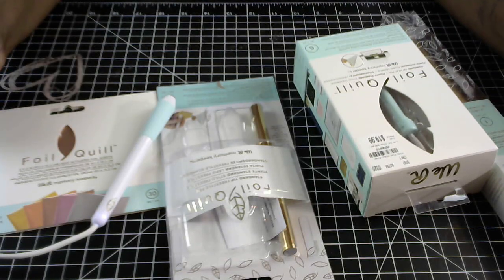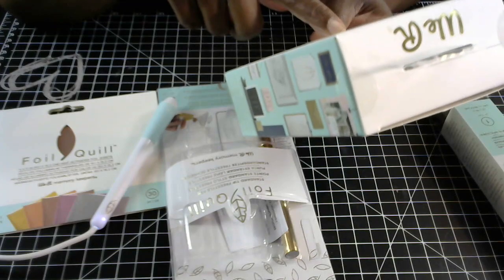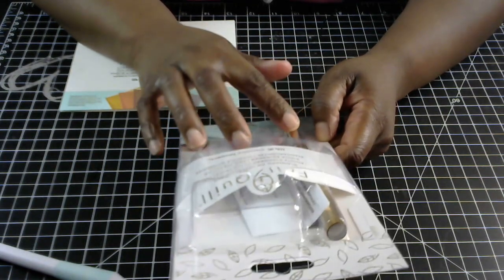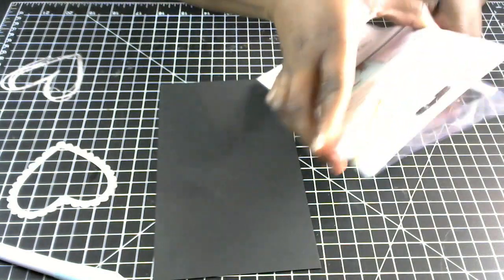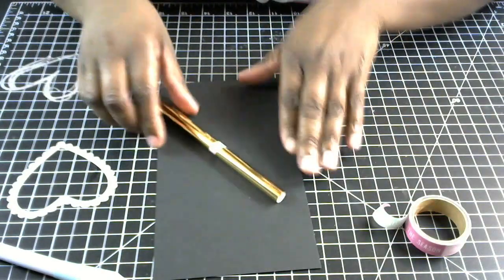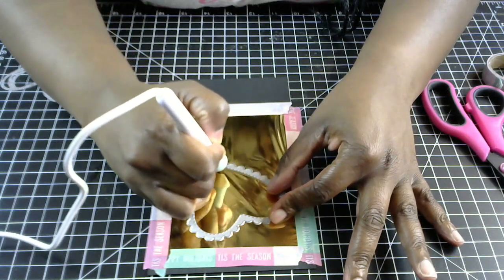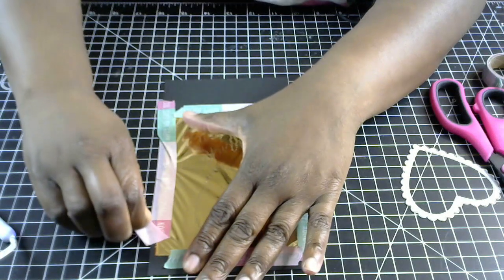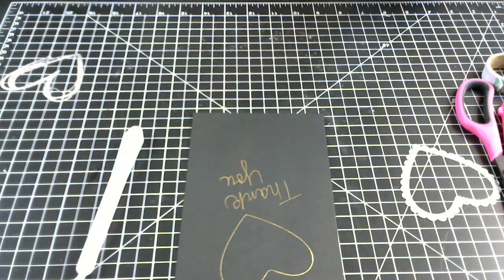We R Memory Keepers Foil Quill Pen--Demo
Hello everyone.  I wanted to share a new crafty tool with you all.  I recently purchased the We R Memory Keepers Foil Quill Pens.  I purchased one for my electronic die cutting machine and one for handheld use. This tool is absolutely amazing. I really appreciate it.